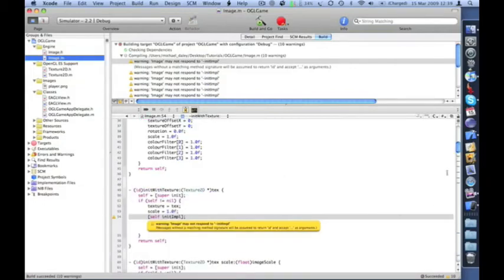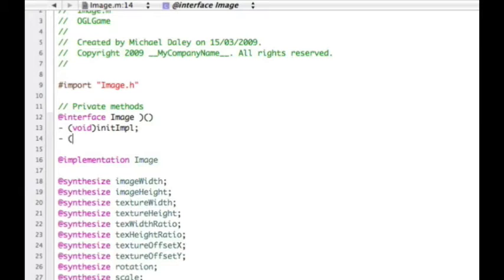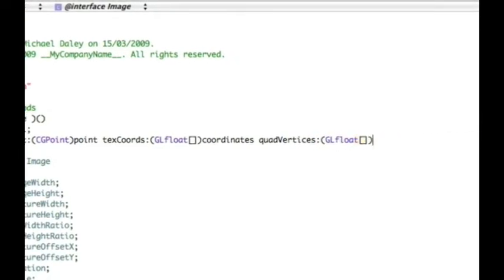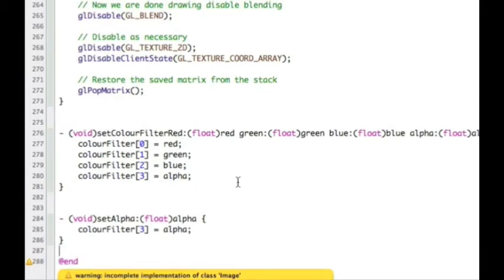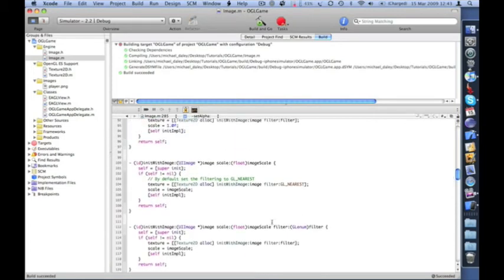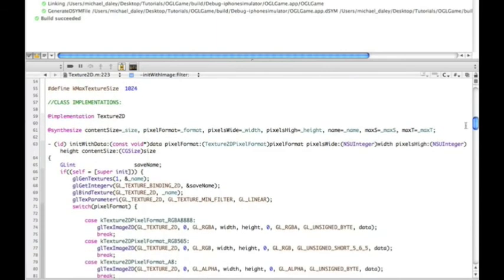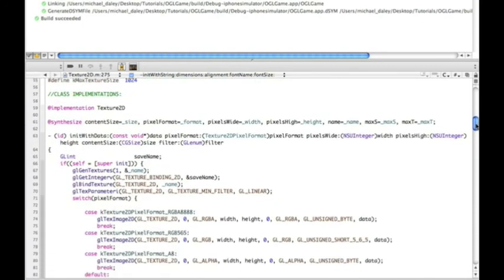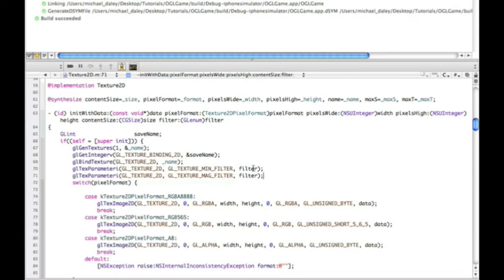iPhone Game Development Tutorial 2 - Part 9